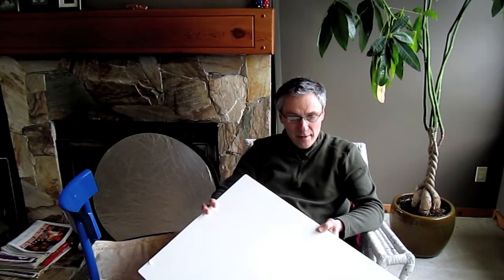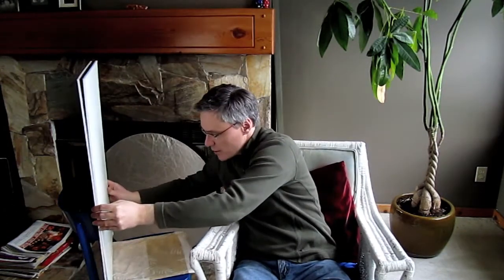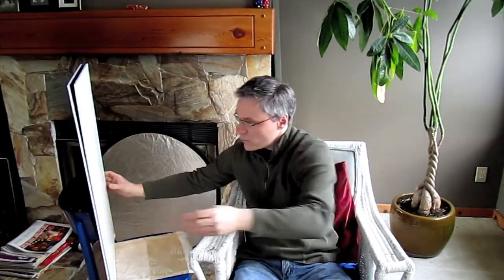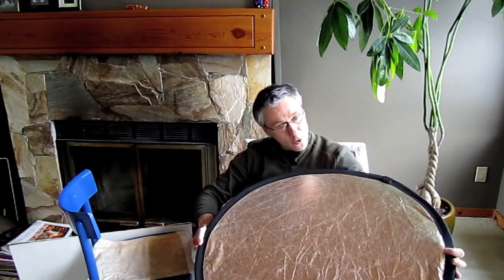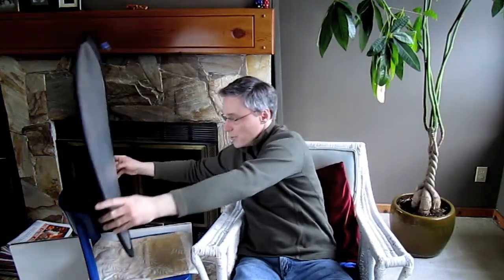How to Improve Portraits & Videos Using Window Light & Reflectors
- You want to take better portraits and videos using window light. So do I.

Just grab a white card or reflector and place it near your subject.

Then angle the reflector to fill in the shadows on your subjects face. It's that easy!

@thestev34 asked where they can get the reflector.

Sign up for the free news letter and get a free copy of our Exposure Adjustment Chart